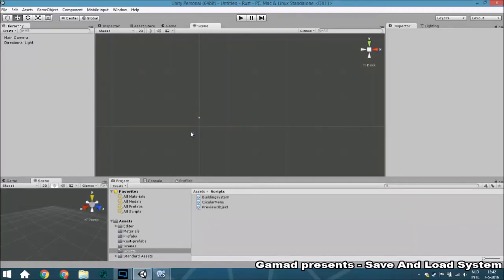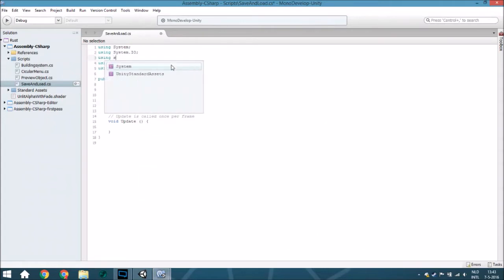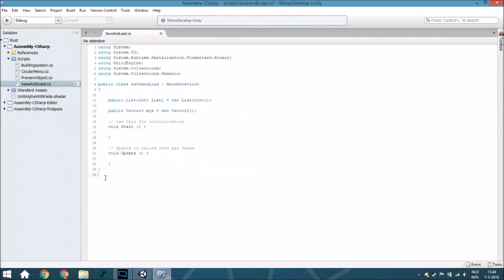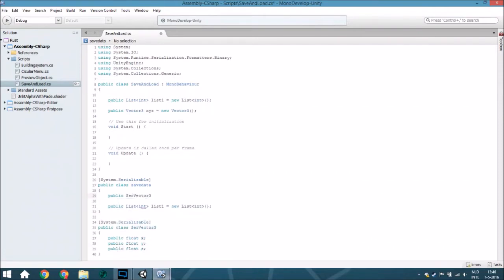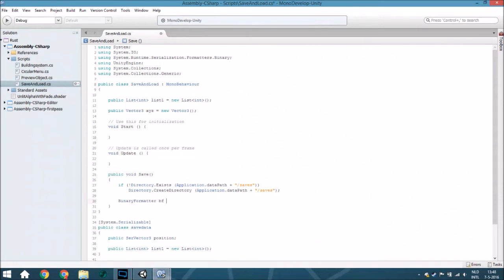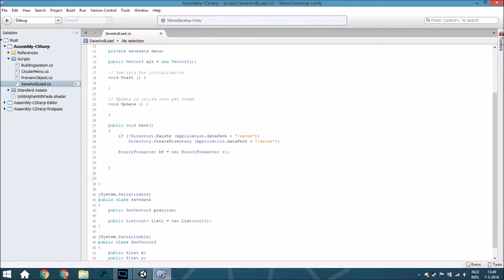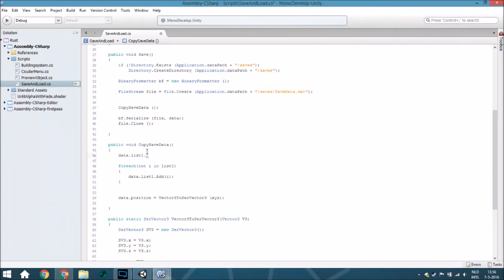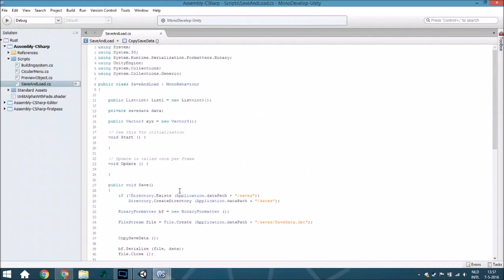[Unity 5] Tutorial: Save And Load system - How to save unity stuff in one file part #1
In this tutorial we are going to make a start of how to create a Save And Load system

Daily
 ├ instagram (almost every day):
monthly